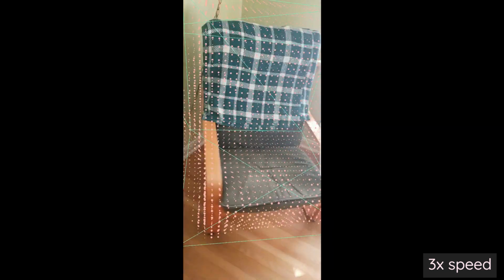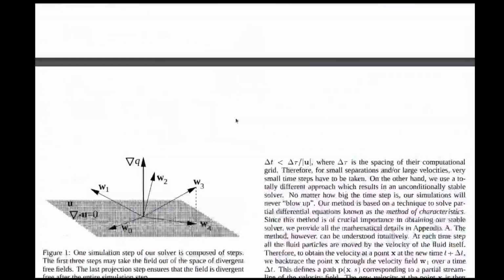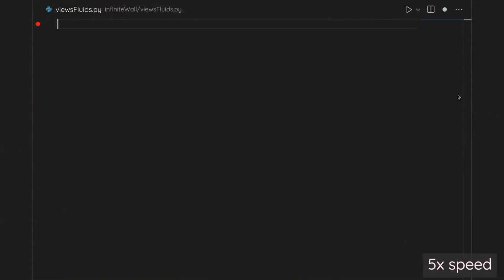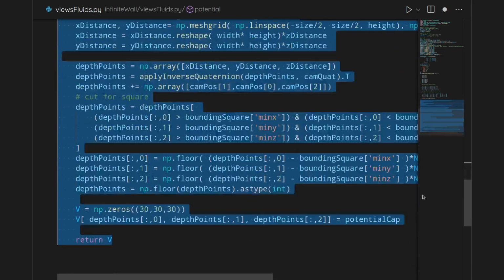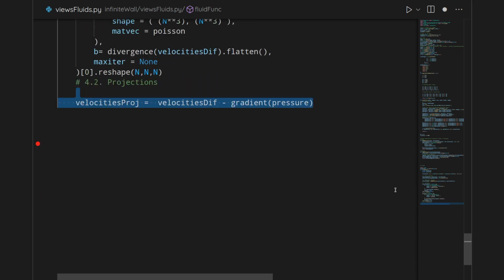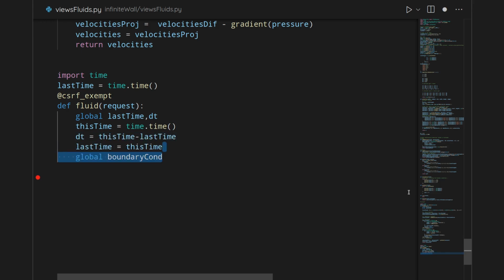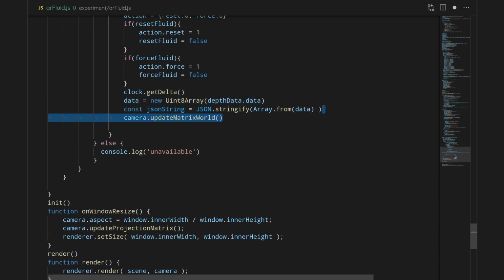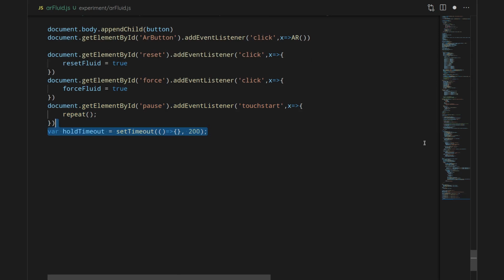Stable Fluids in Augmented Reality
This shows off how you can use stable fluids with the depth information as boundary conditions. It uses scipy and django to solve the fluid equations on the server and three.js + webxr to plot them on the frontend.

Timeline
Intro - 0:00
Resources - 1:00
Blog post -  1:50
Python Examples - 2:20
AR Examples - 3:15
Python code - 5:17
Javascript code - 11:20